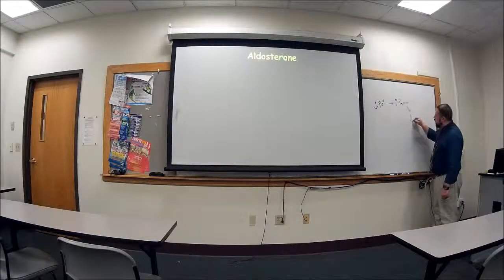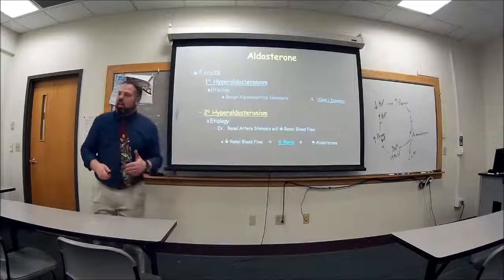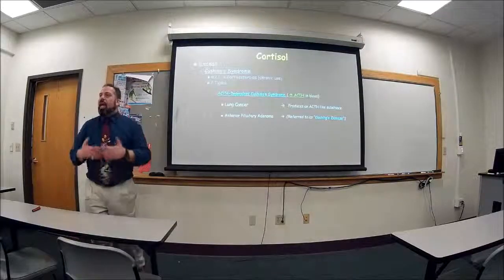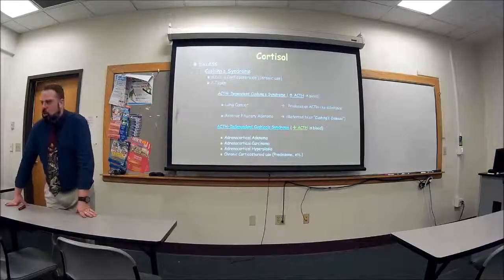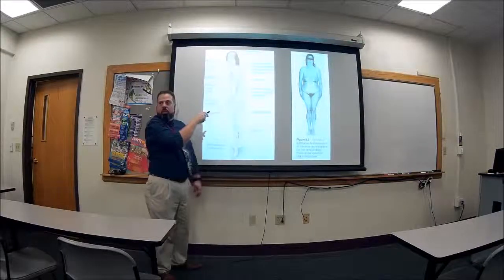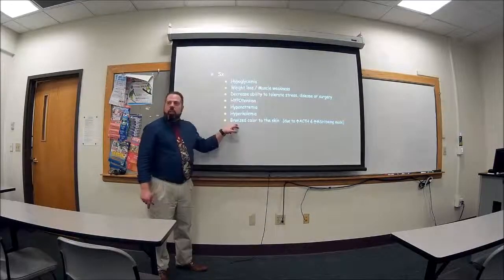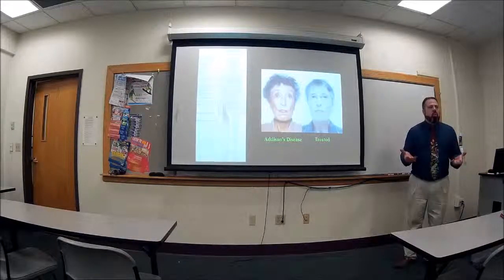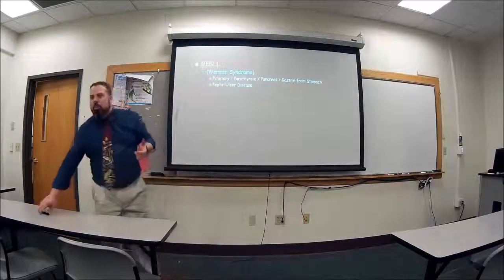11 Endocrine D/O a10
- Adrenal Cortex D/O
Cushing's Syndrome
Addison's Disease
- Adrenal Medulla D/O
Pheochromocytoma
- MEN Syndromes